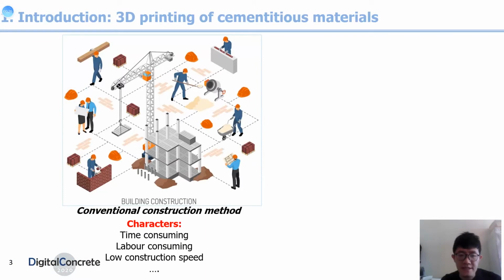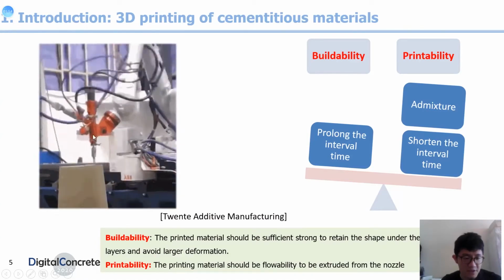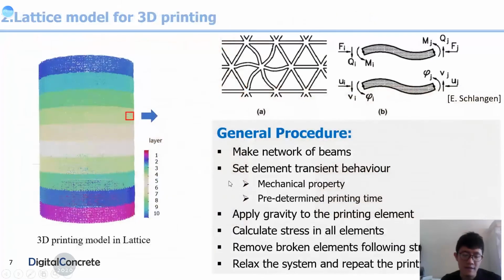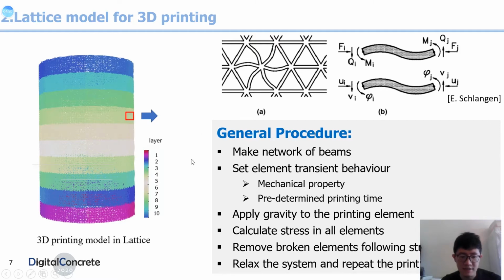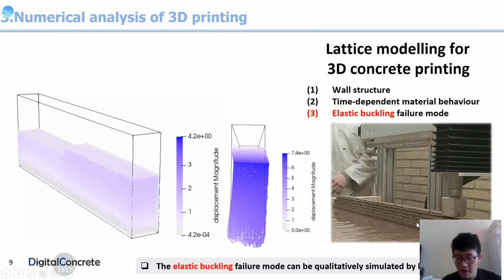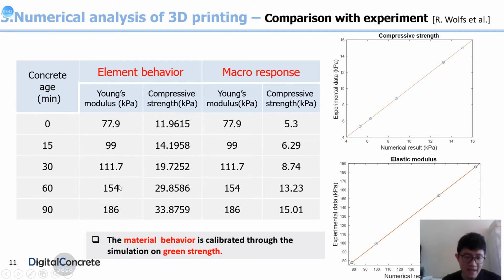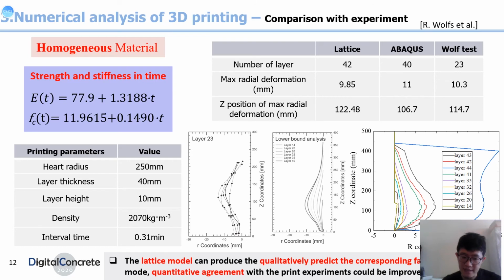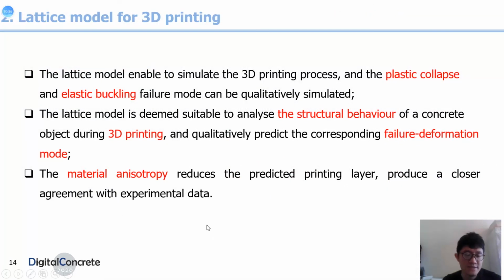DC2020- Extended Lattice Model to Simulate the Printing Process of 3D Printed Cementitious Materials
Digital Concrete 2020:
"Extended Lattice Model to Simulate the Printing Process of 3D Printed Cementitious Materials"
Ze Chang, Erik Schlangen, Branko Šavija